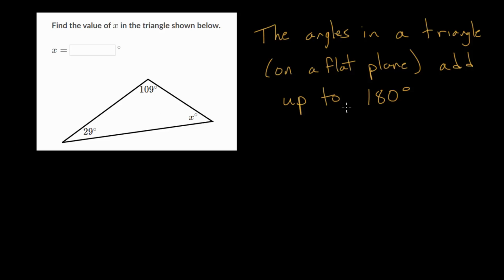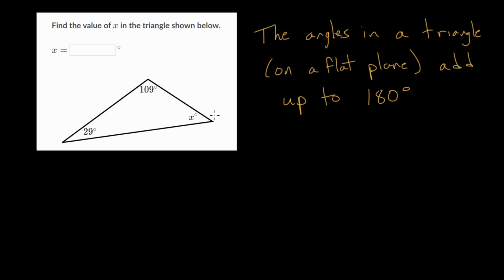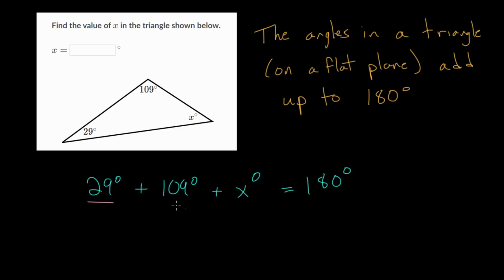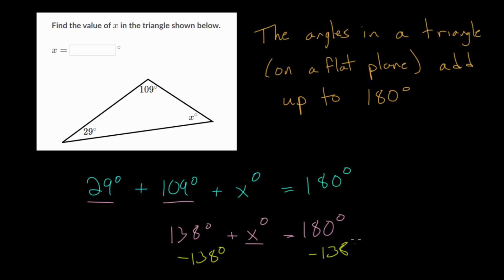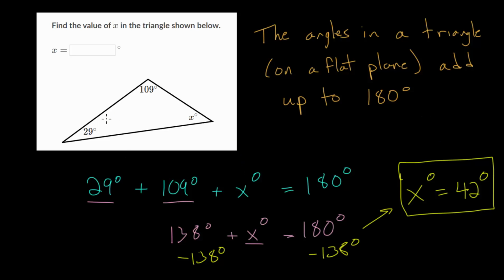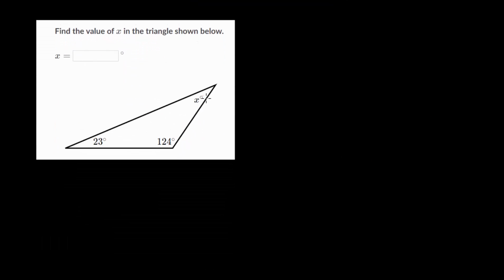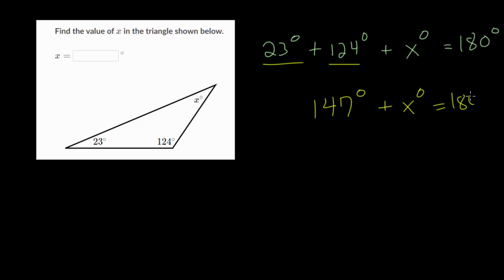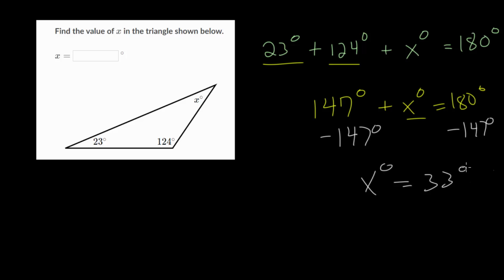Find Angles In Triangles: Practice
This video continues with the idea of finding missing angles measures in triangles by looking at example problems from the Khan Academy exercise linked below.

The key point of information needed to find these missing angles is that the sum of the angles in a triangle add up to 180 degrees. This is true for flat planes or surfaces. If the surface is curved, like the surface of a sphere or the inside surface of a sphere, then the sum of the angles adds up to more or less than 180 degrees, respectively.

Khan Academy exercise to practice:
1.

EulersAcademy.org